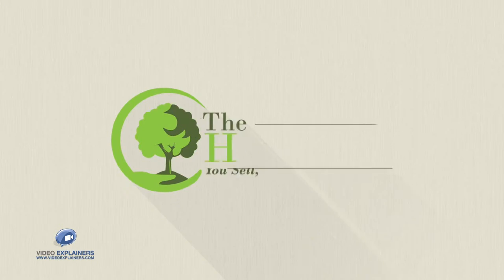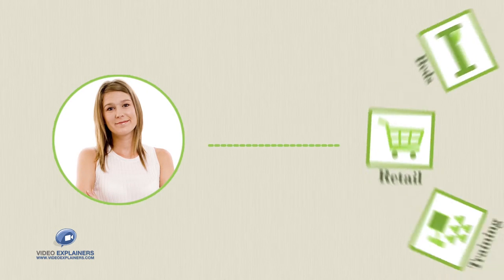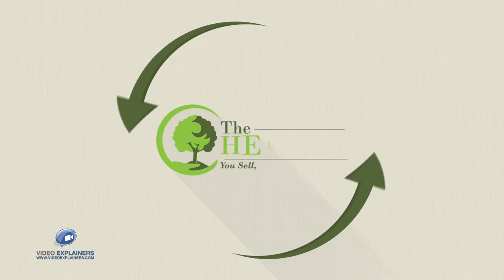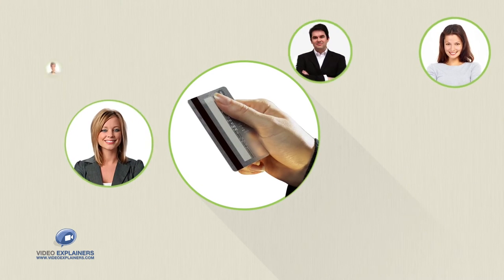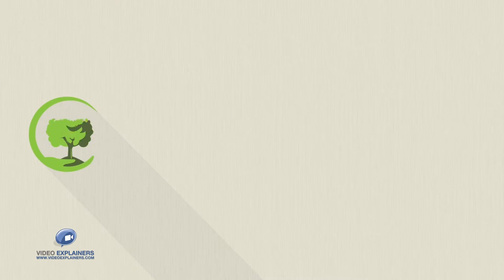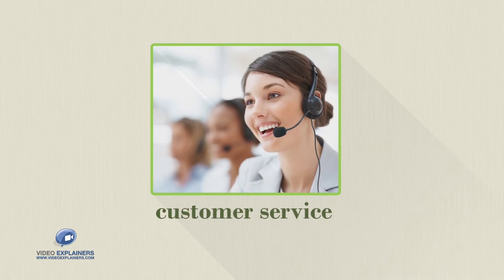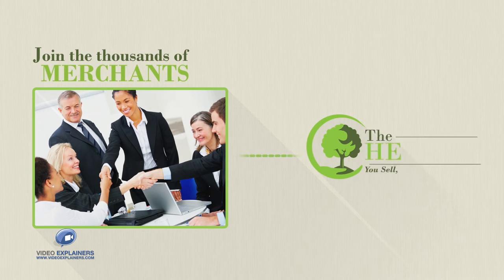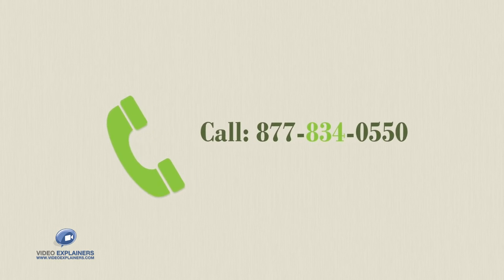Reach and Sell your Products and Services to More Customers | HelpCard Credit Card